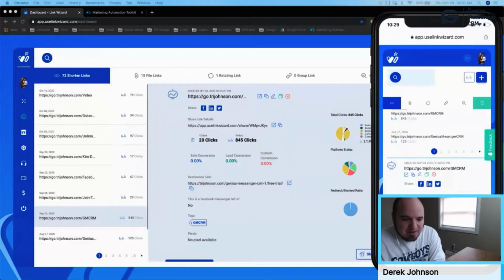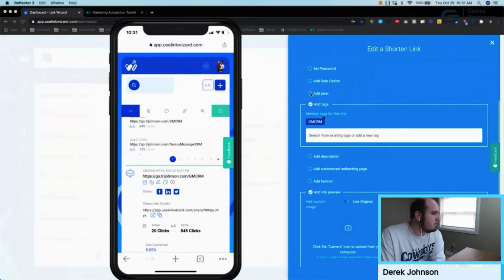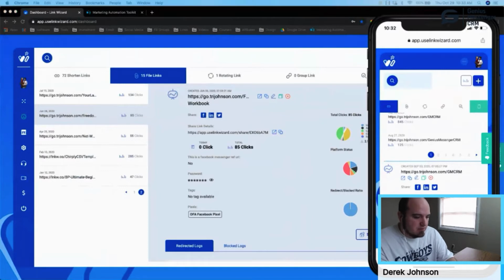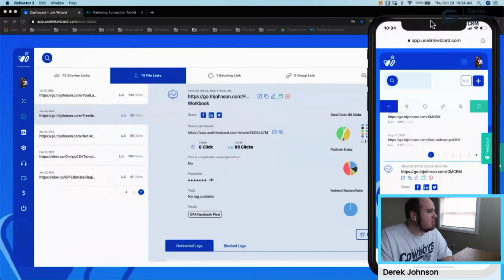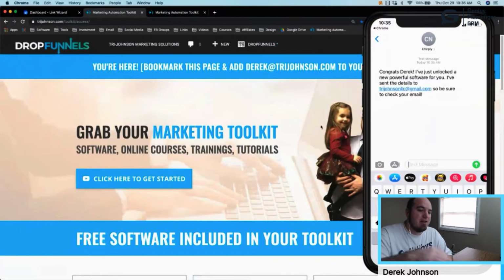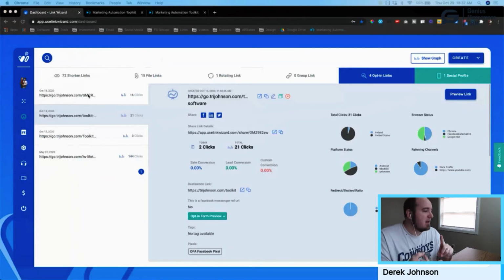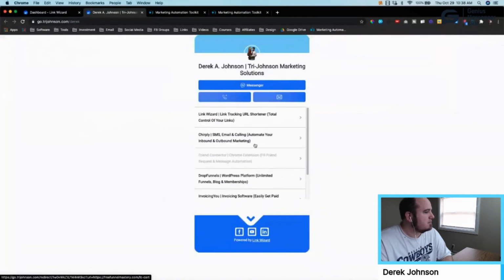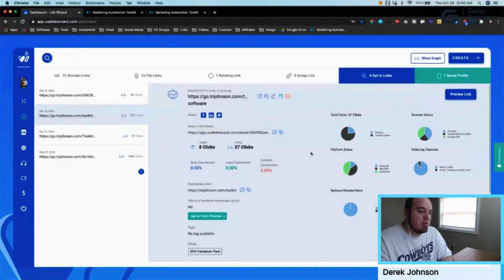Link Wizard Short Links, File Links And Optin Links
This was a live training I did on Link Wizard short links, files links and optin links for a small group I'm working with!

You can check out the links in this video below.

Here's a Link Wizard short link for the new Genius Messenger CRM software

You can get a free Starter account of Link Wizard currently when you sign up for the Marketing Automation Toolkit!

Want the Unlimited version of Link Wizard? Unlock it here for just one payment of $197